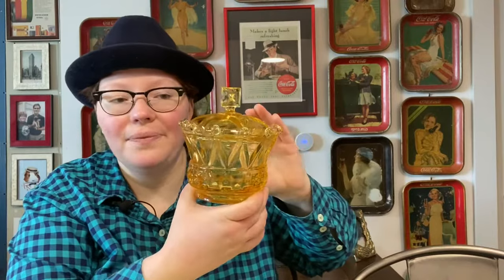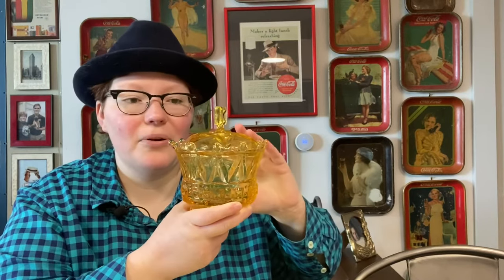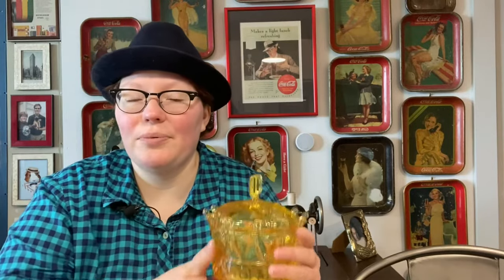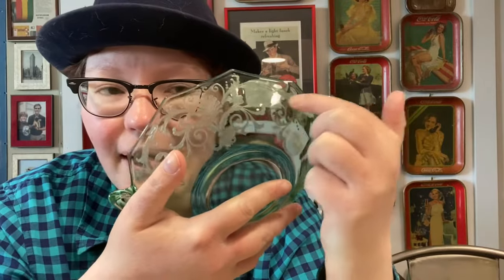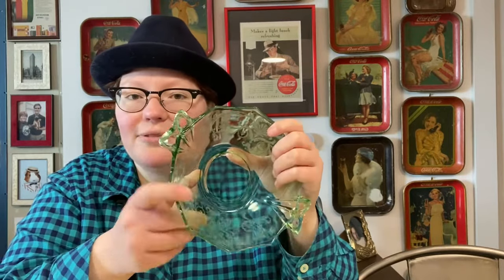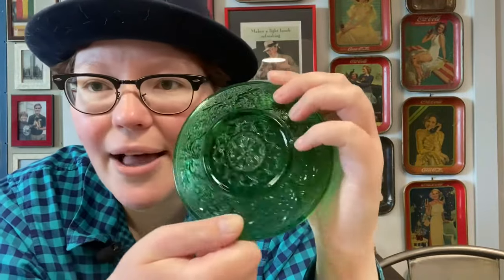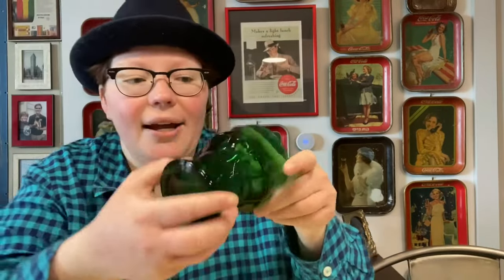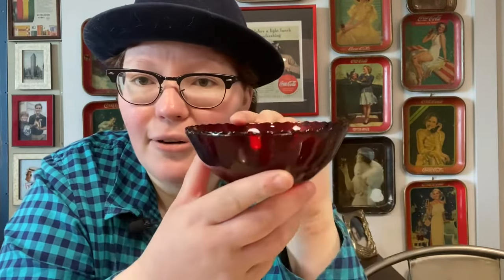Vintage Glassware!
In this video, I show you some of my glassware collection. This is going to be a mini series on my channel. I have Fostoria, Anchor Hocking, Imperil, Avon, and Bohemian glass to show you in this video.

vintage_and_vinyl